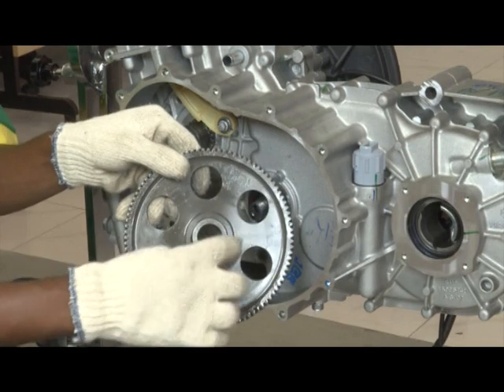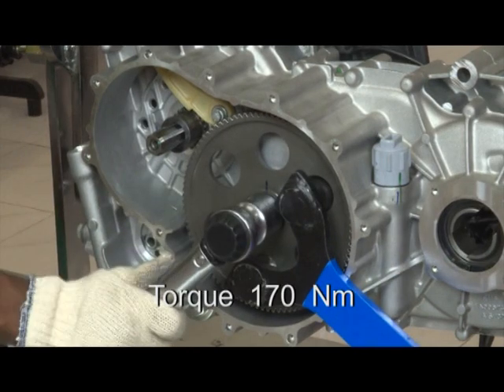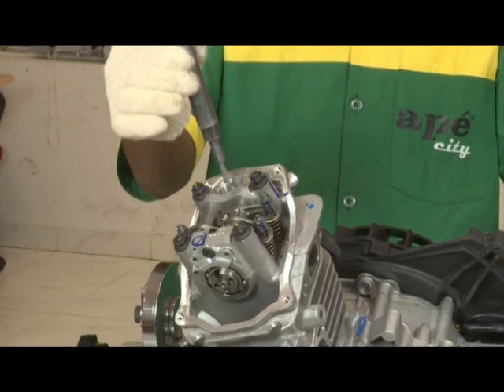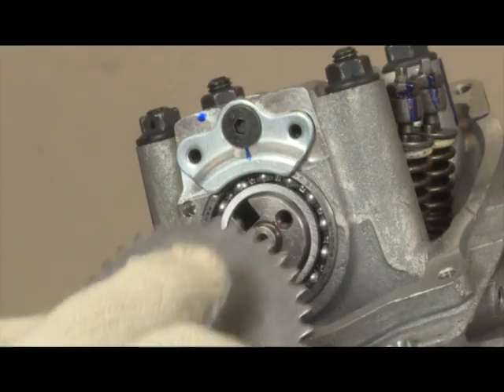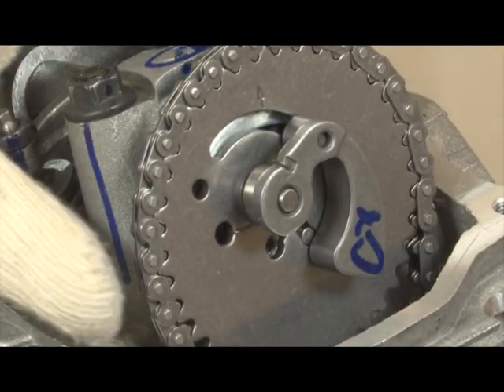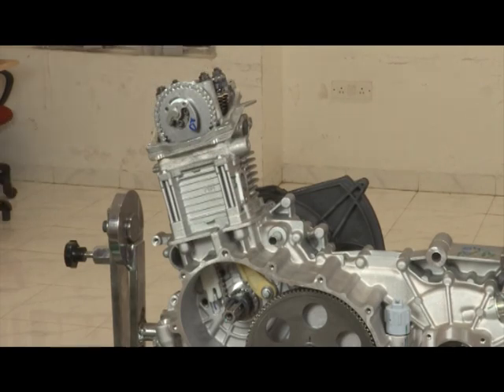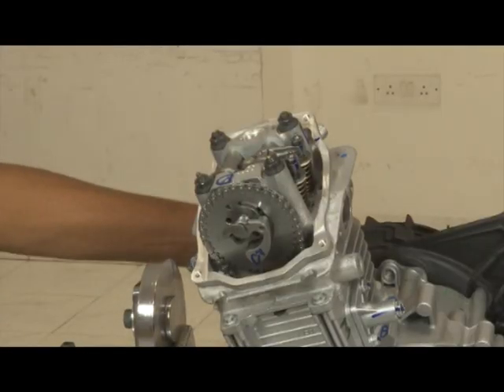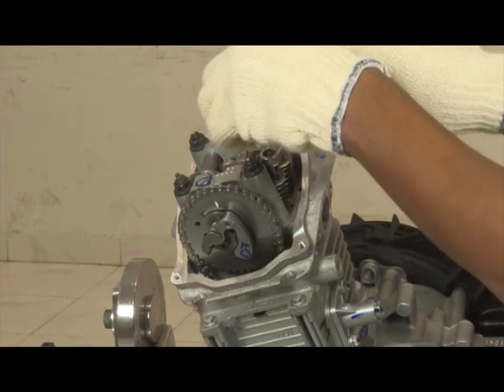Piaggio Ape City cng new model 2019... Ring piston set Episode 8